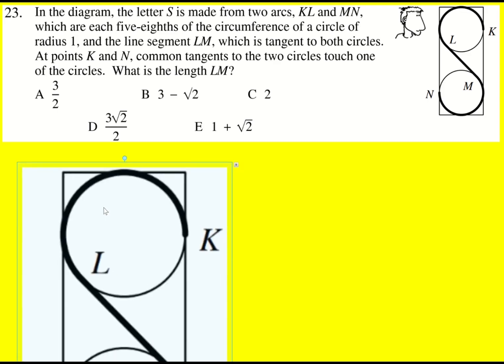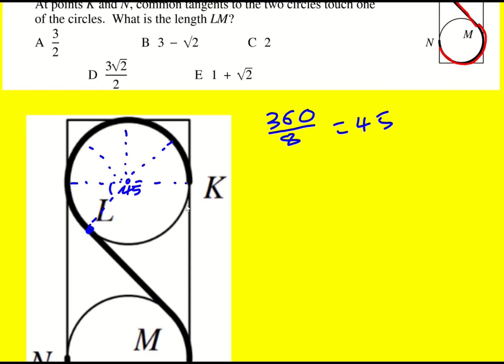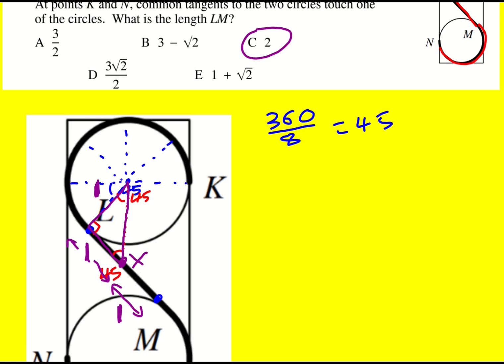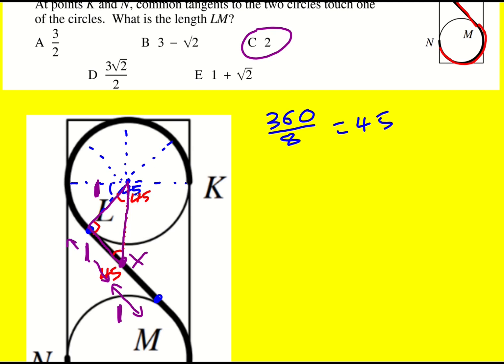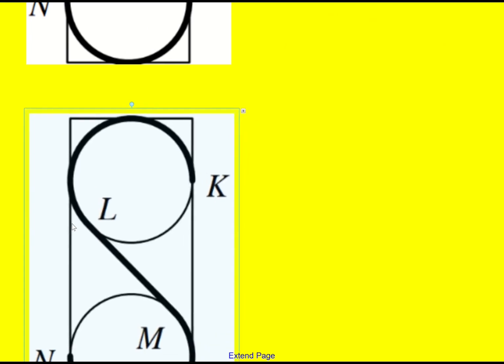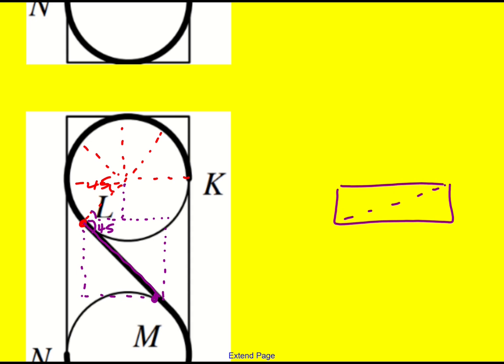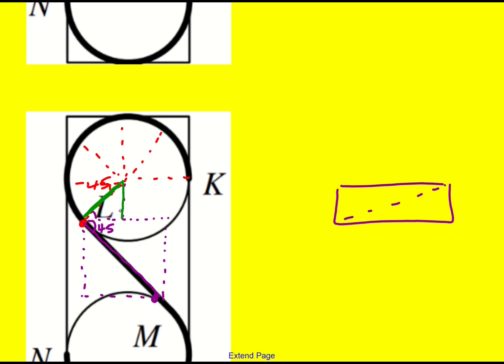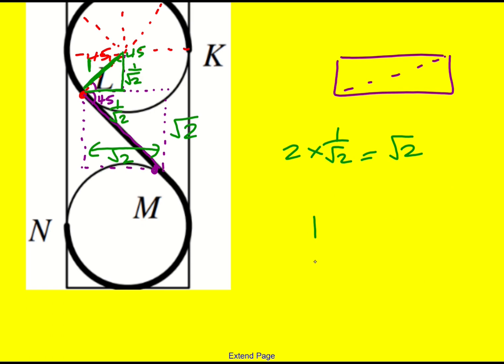IMC 2004 q23 (UKMT Intermediate Maths Challenge)